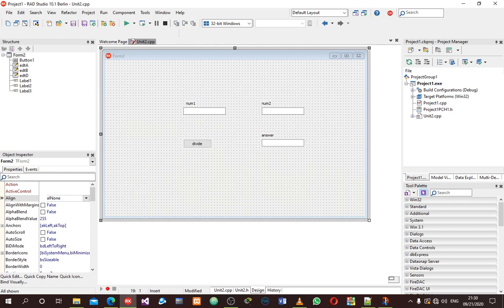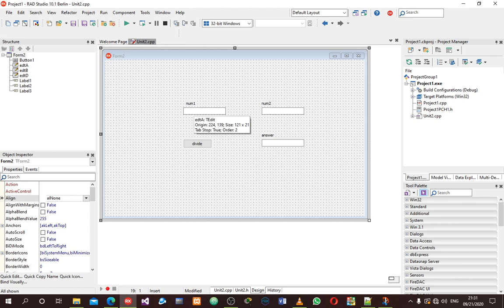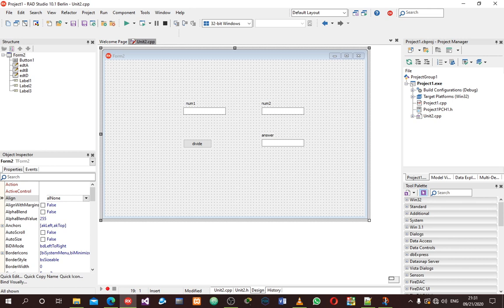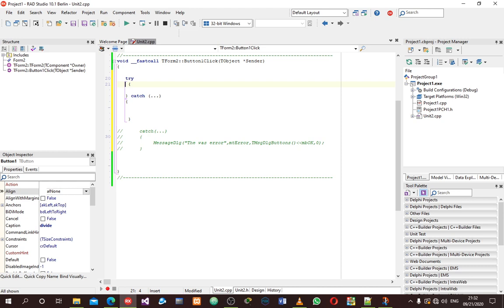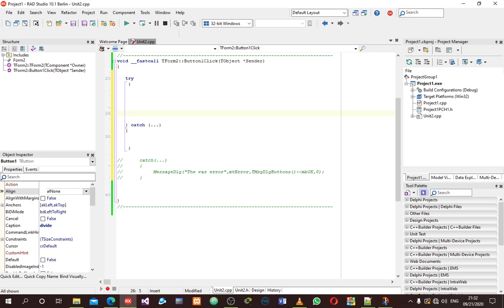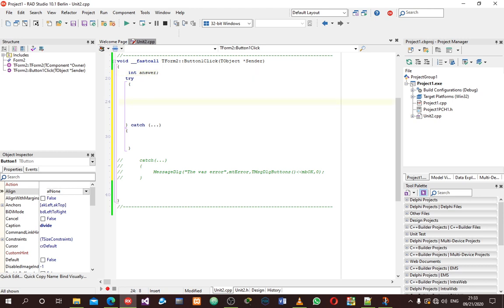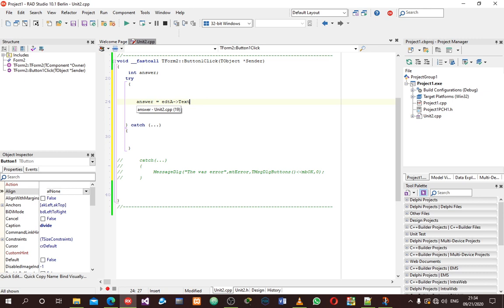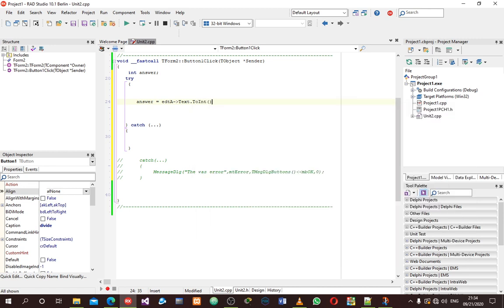Mastering Exception Handling in Embarcadero C++ Builder | Complete Tutorial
Let's spread the knowledge and inspire others to create amazing C++ User Interfaces! 🤝🌟